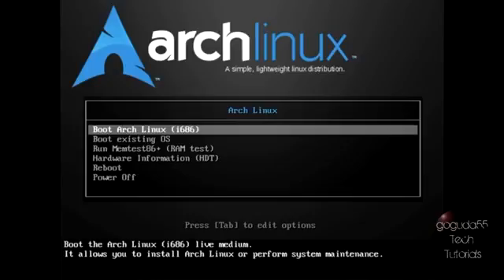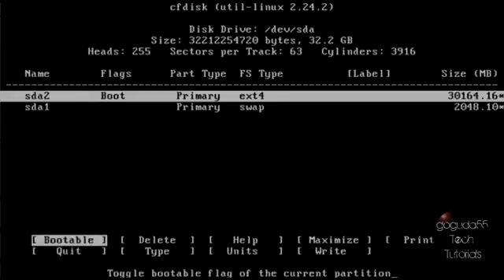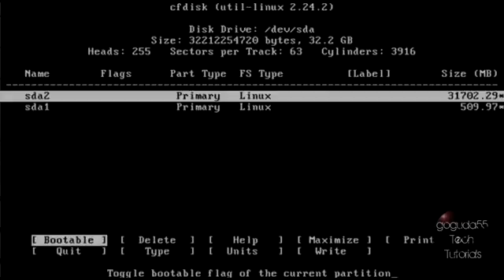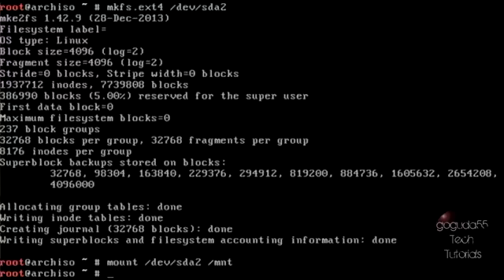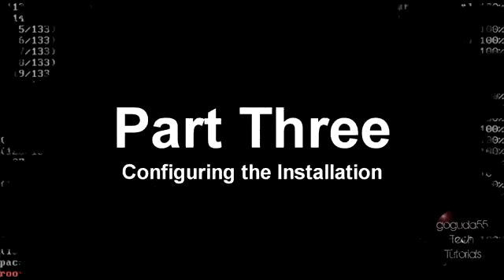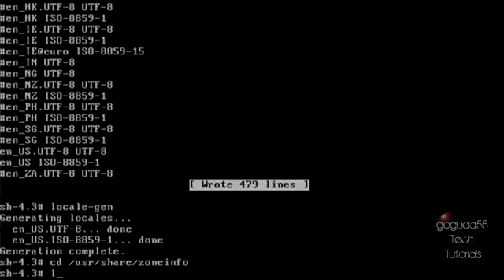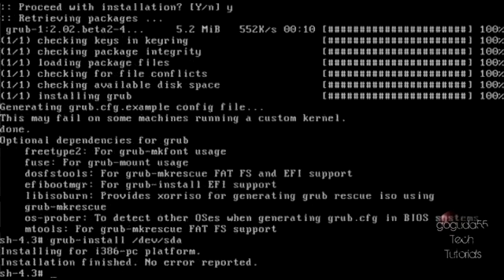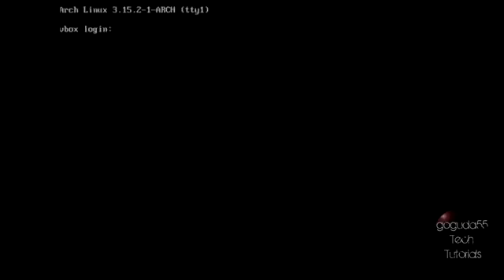How to Install Arch Linux 1